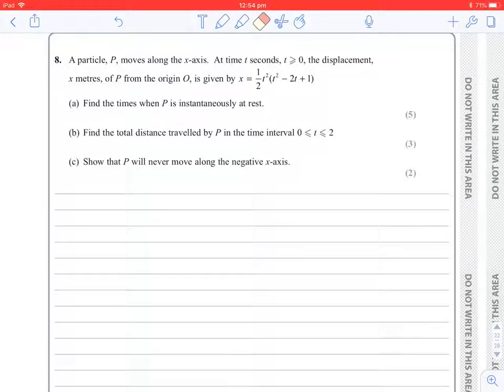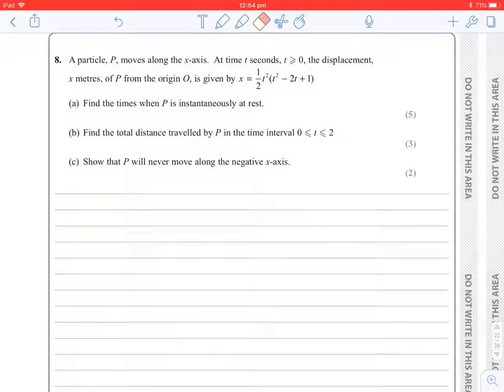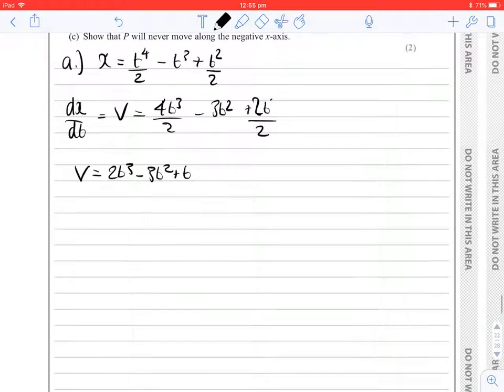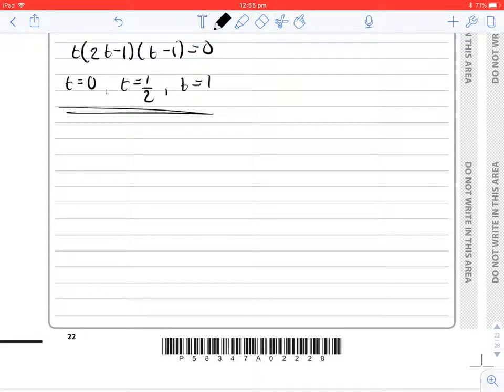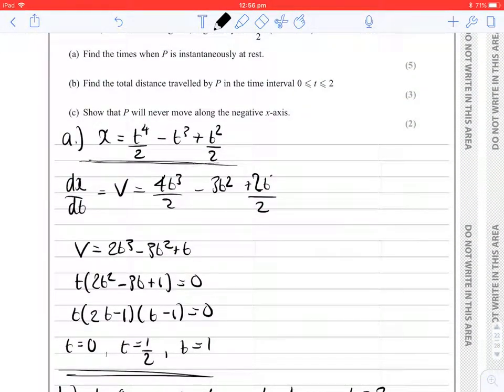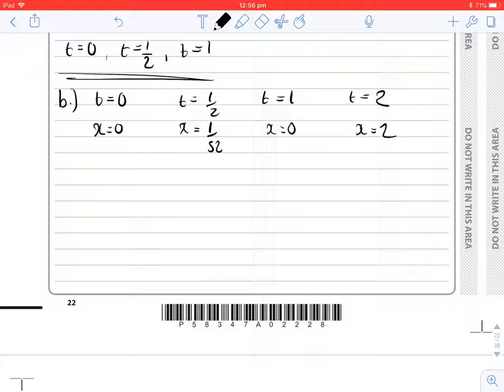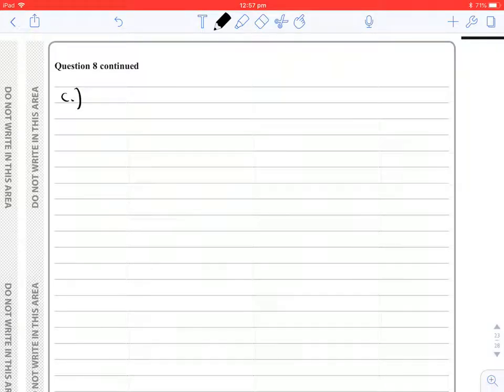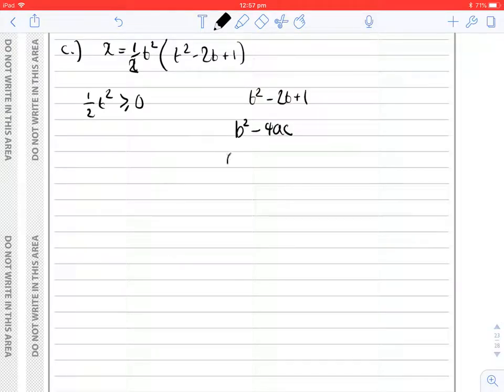May 2018 AS Applied Q8